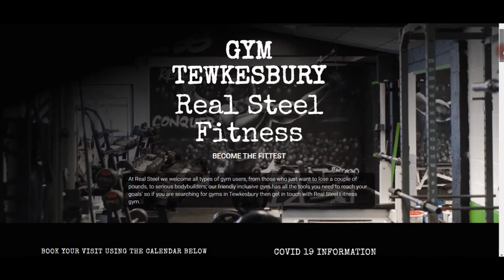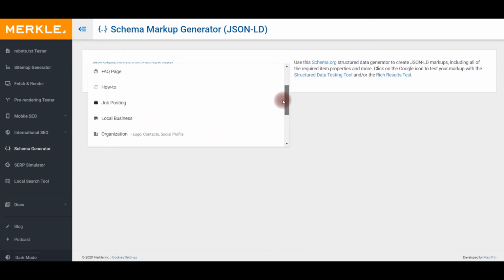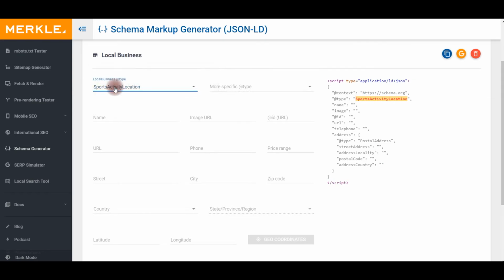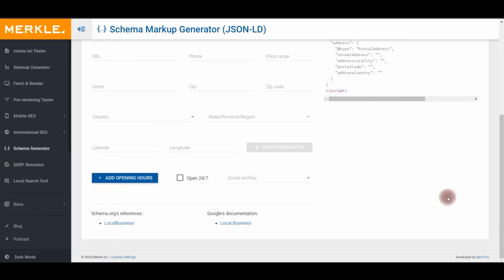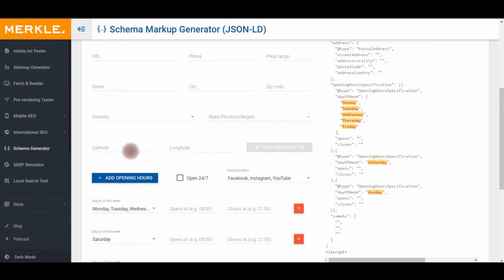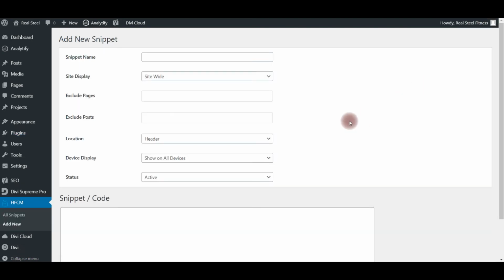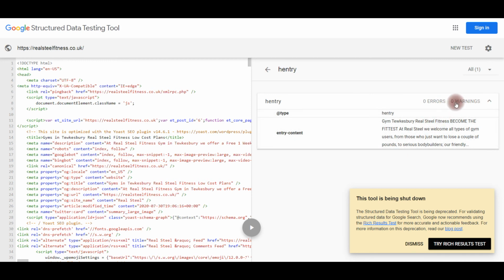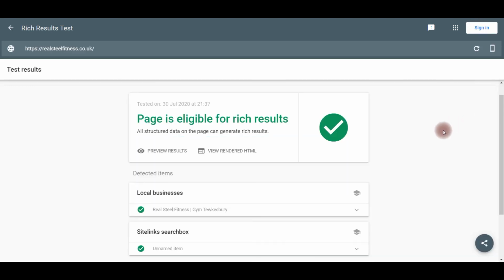How to add schema markup in WordPress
How to add schema markup in WordPress to your website or your client's website should be implemented. However, there are many sites out there that have no Schema rich snippets added to their sites. Many people do not know what it is and what it does. In this video, I will show you a very easy way to add schema to your website.